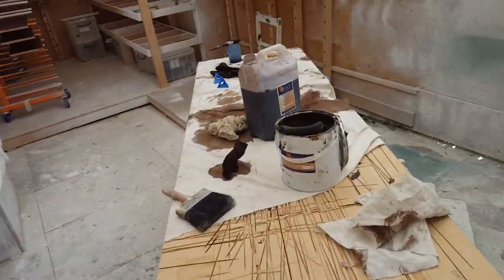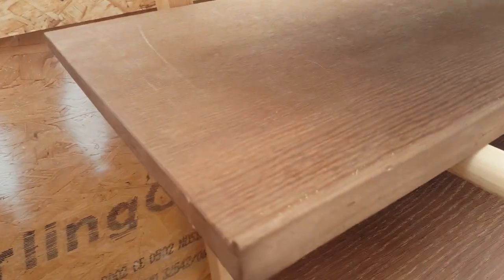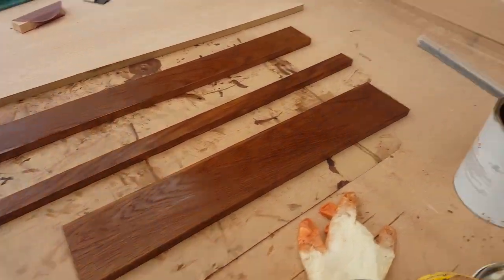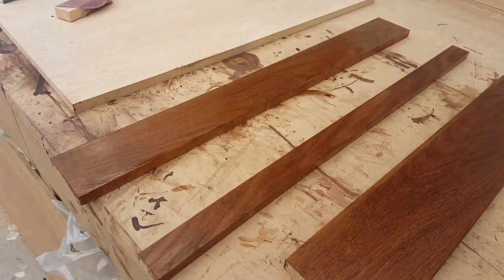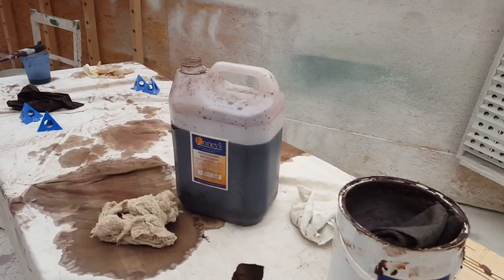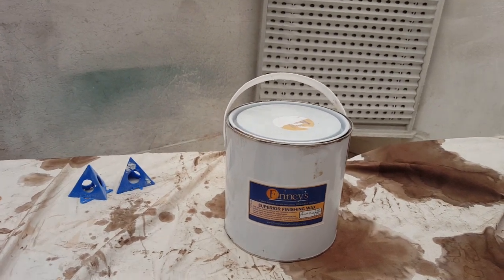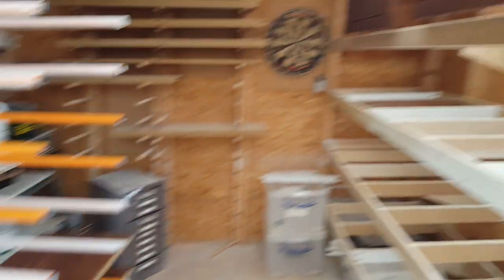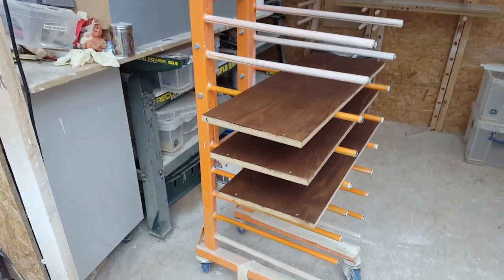Woodfinishing process to create a rich walnut / dark oak finish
We are working on parts for a library in an old tudor style cottage in york with exposed dark oak beams.  We have matched the colour and in this video I explain the steps to achieve a rich depth of colour and a durable finish on solid oak and oak veneer using products
We are denibbing between every coat to 240 grit and removing dust with a dusting brush and tac cloth.